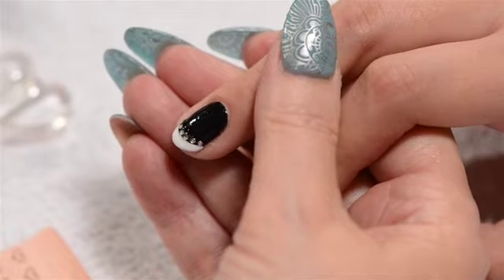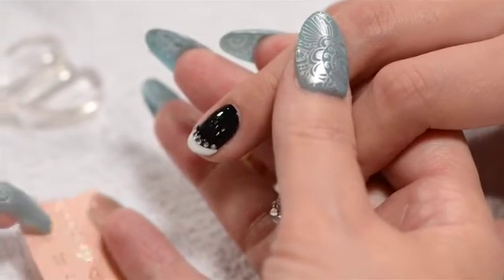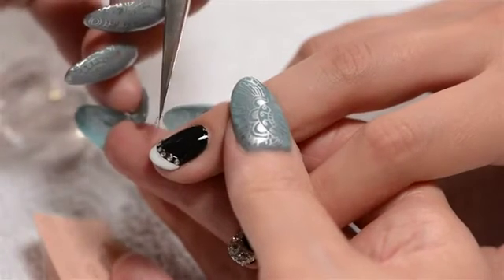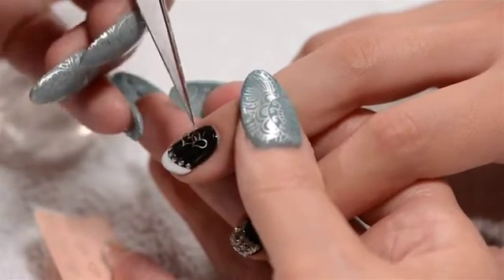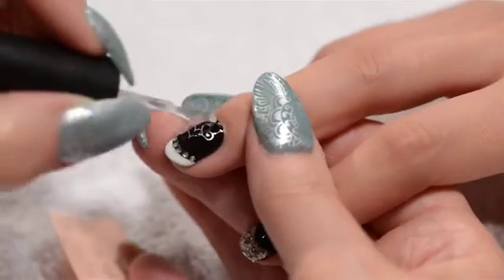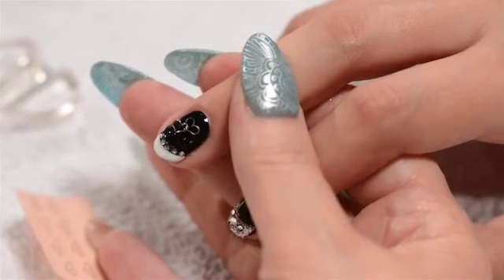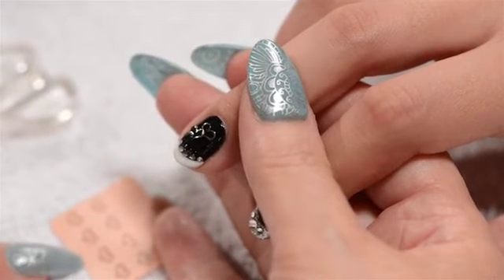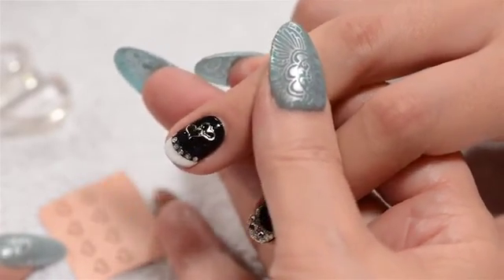Japanese Nail Art Jewelry - Double Heart Charm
These handcrafted Japanese nail art charms are made from quality materials and a silver finish that won't fade! They are long lasting and add the perfect amount of glam to any nail! They look particularly stylish for Valentine's Day!